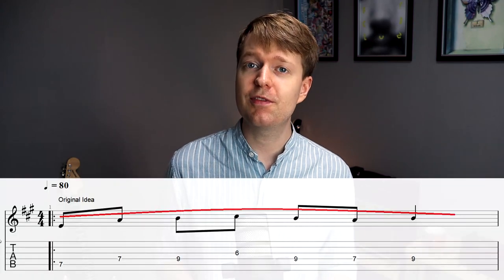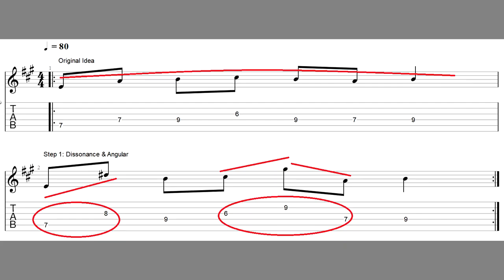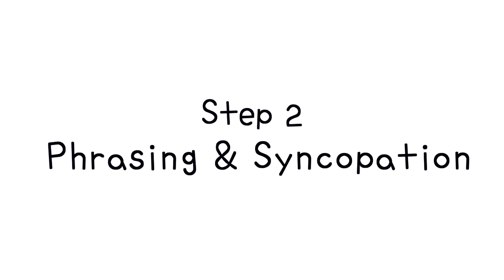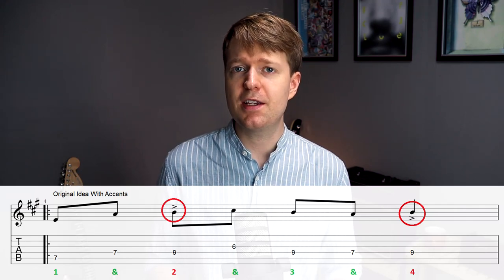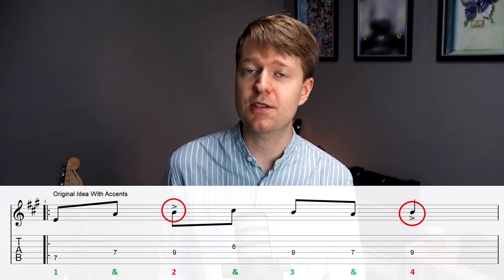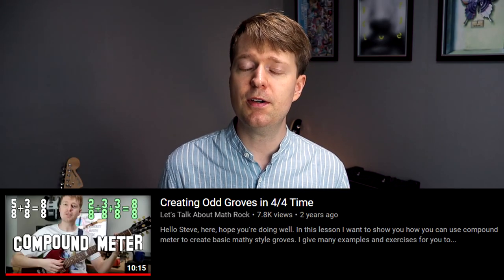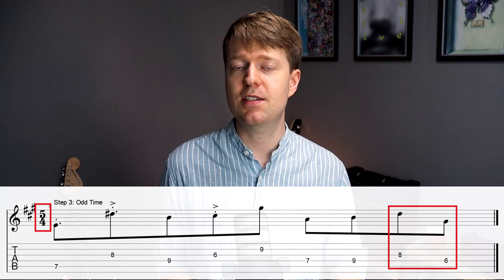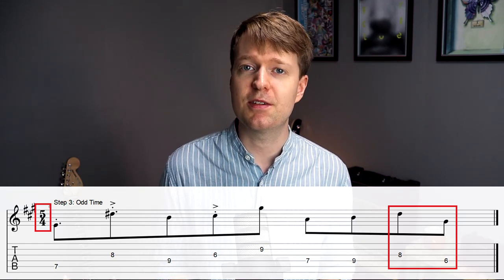A Beginners Guide To Writing Math Rock Riffs